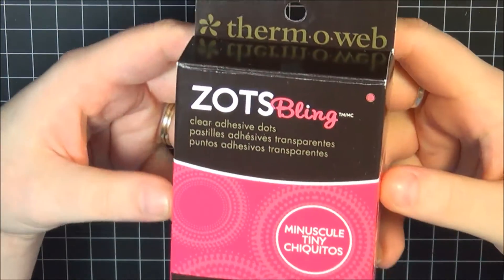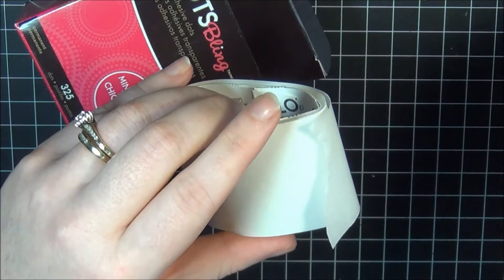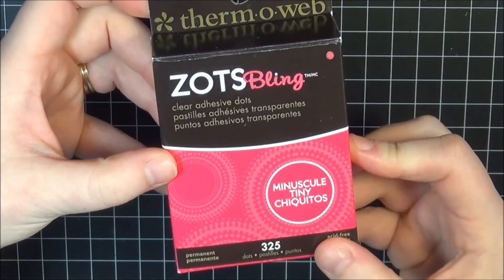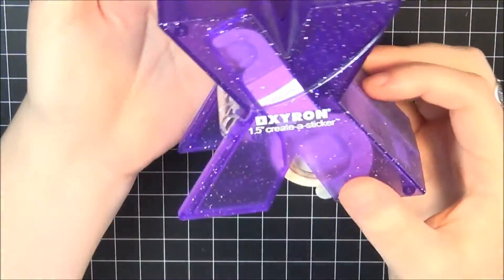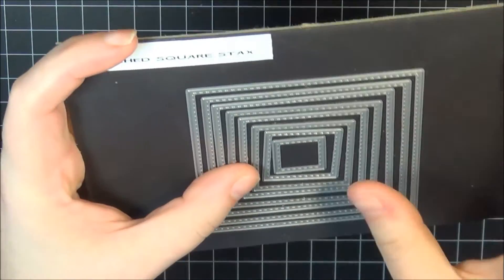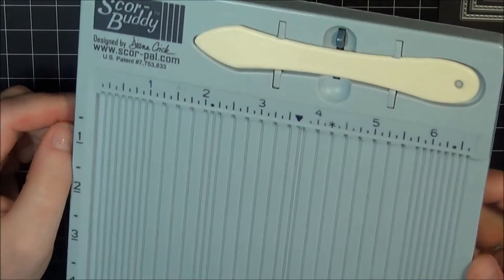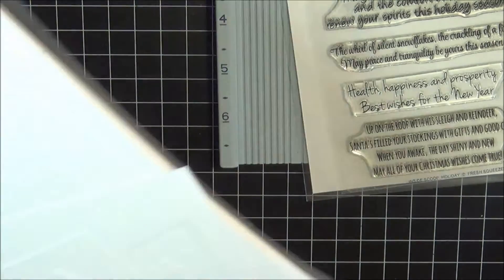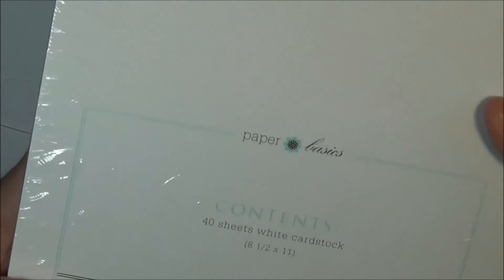November 2014 Crafty Favorites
Hi all!!  Taking a small break from my HSC to bring you my crafty favs for November 2014.  I have a few this month that I wanted to share and recommend.